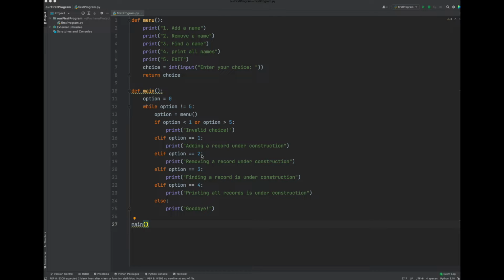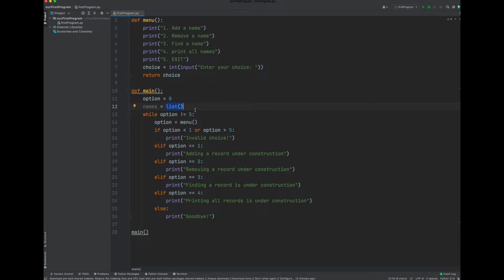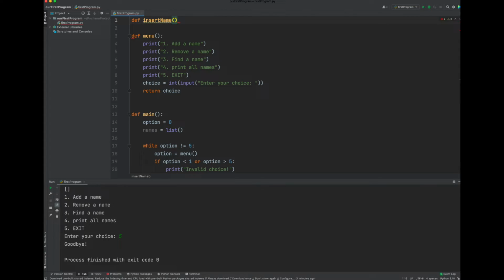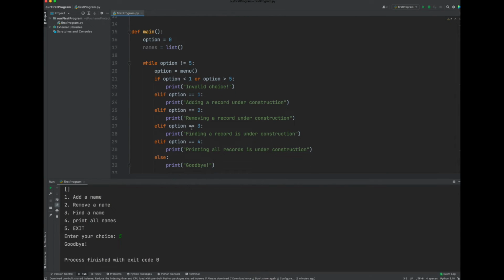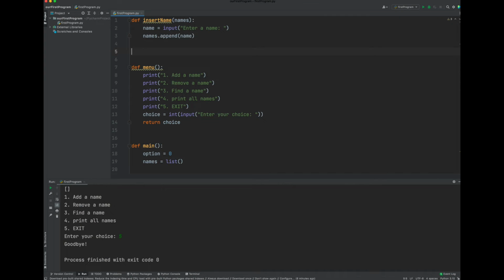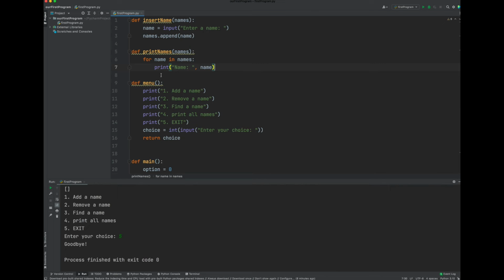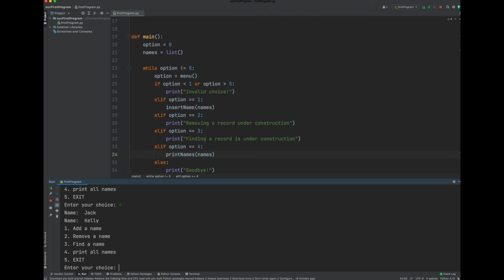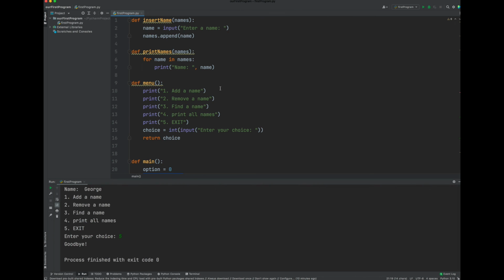Python Lesson 40: List Part 8: Using a Constructor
The application is no expanded where an empty list is created using the python list constructor method list().  From there, the object created is passed by reference to a function that will append new data in it and then another function that will print its content.